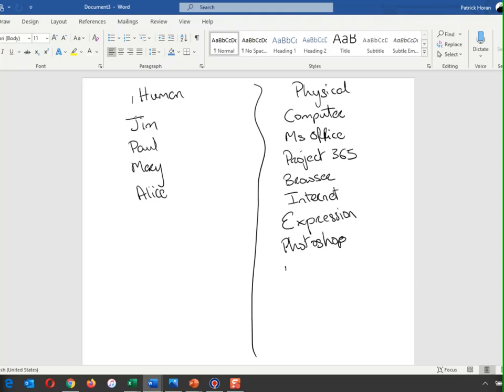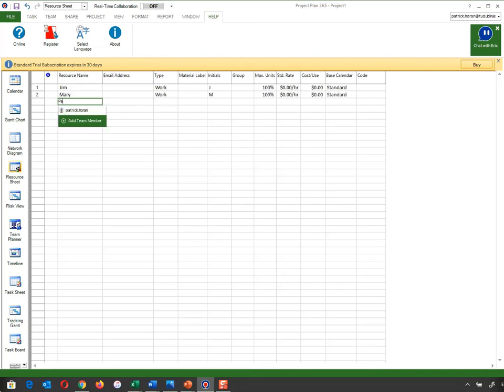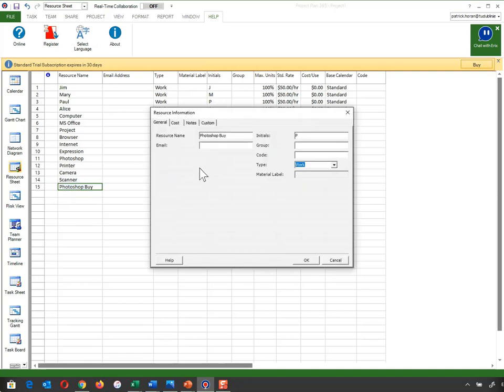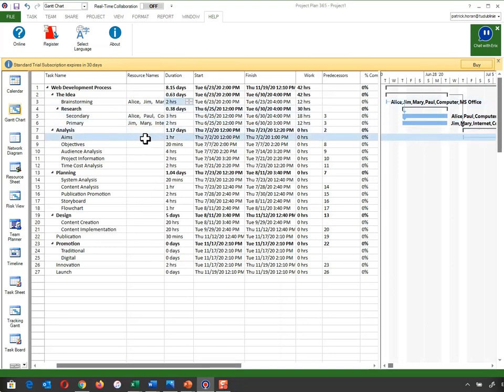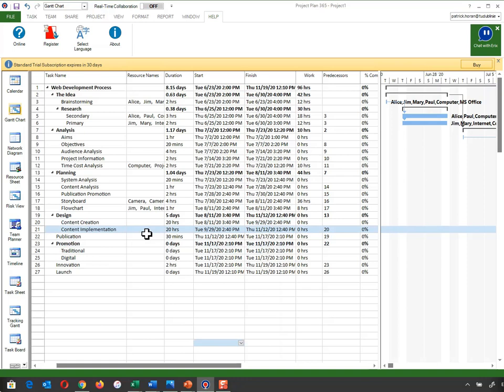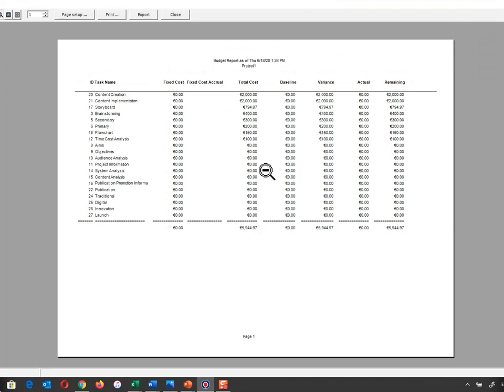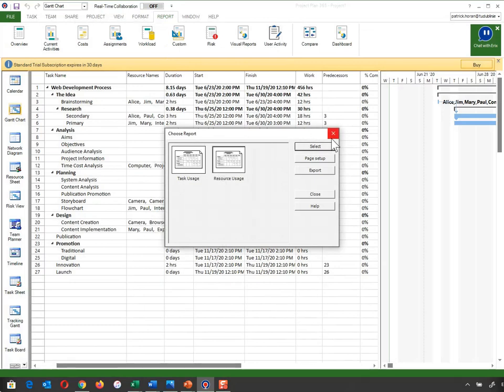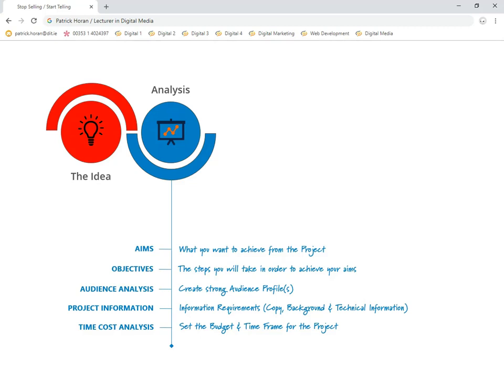Time Cost Analysis Part C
This is the final installment of the trilogy of tutorials that deals with the time cost analysis. This part focuses on adding the resources to the mix. It also looks at the reports that can be generated from the package.